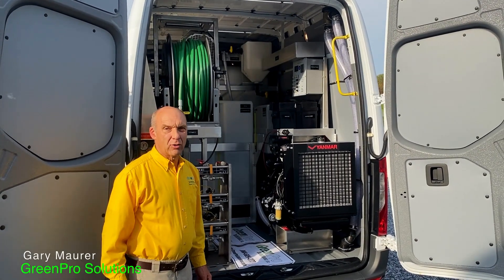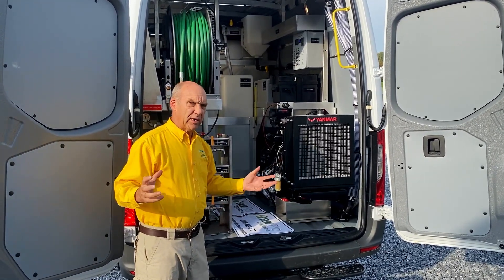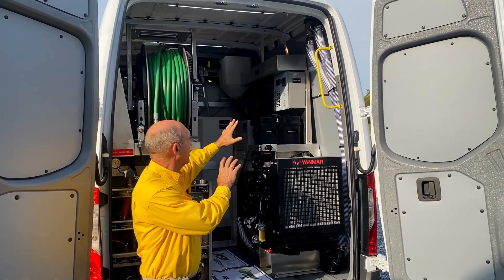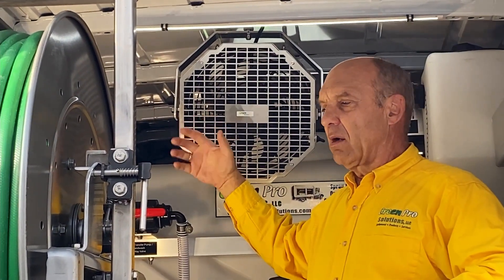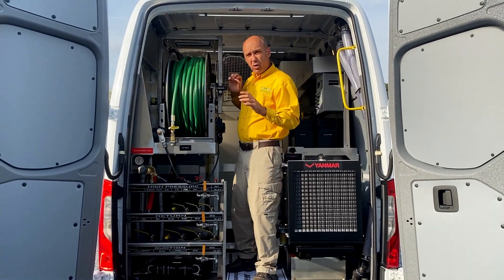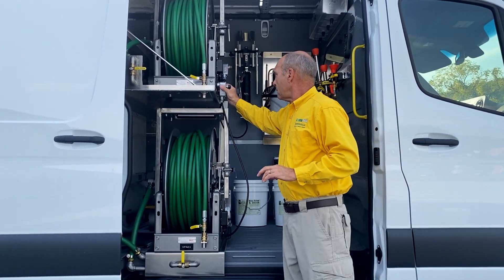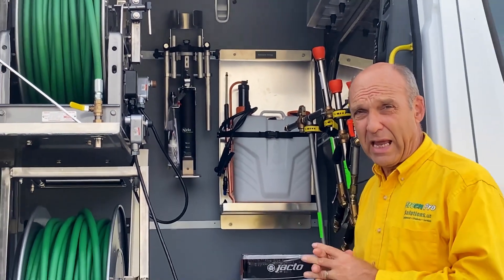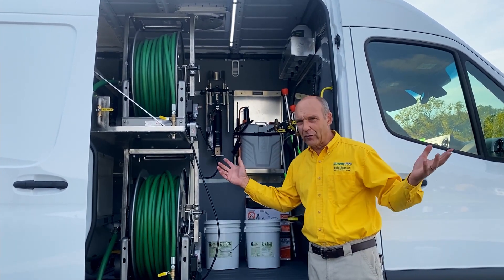2022 Model Sprinter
Latest Upgrades & Options from Green Pro Solutions, LLC